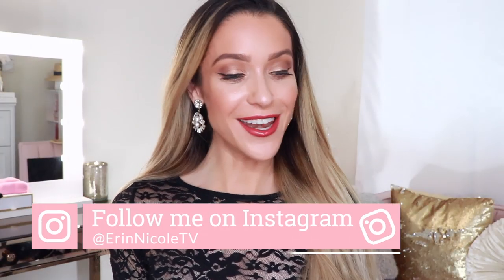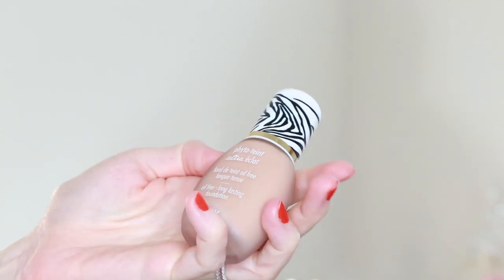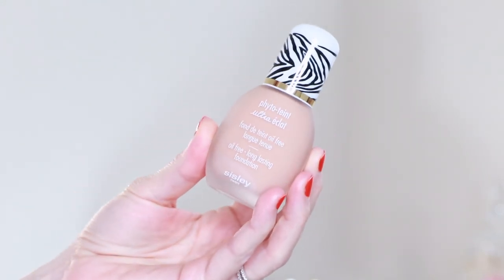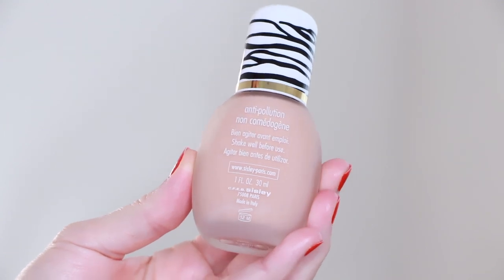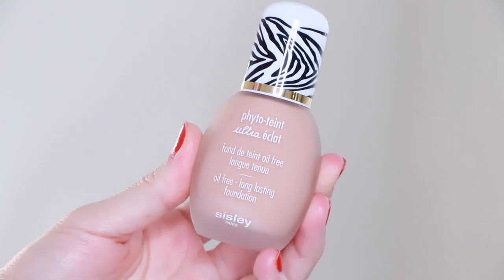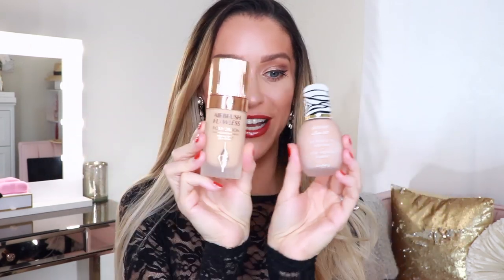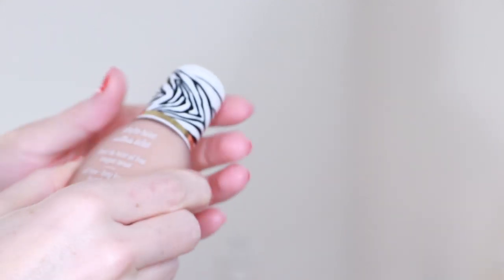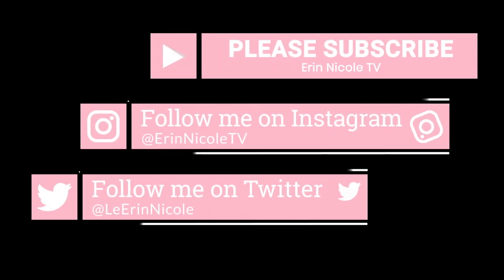NEW SISLEY-PARIS PHYTO TEINT ULTRA ECLAT FOUNDATION REVIEW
Hey Beauties,
Happy Thursday! Today I'm back with another new foundation review! I was really curious about this foundation since it retails for $95, a lower price point for Sisley. So far it has been the most forgiving in my fine lines and looks beautiful throughout the day. I plan to do a few wear tests and comparison videos using the recent foundation launches so be sure to let me know if there is something specific you would like to see!

Sisley Phyto Teint Ultra Eclat
Eye contour mask

MAKEP PRODUCTS:
Chanel concealer
Hourglass powder
Nars blush
Soleil tan bronzer
Signature de CHANEL
Amal lipstick
Norvina palette

FAVORITE RETAILERS:
Neiman Marcus